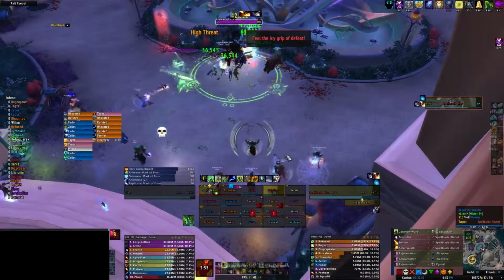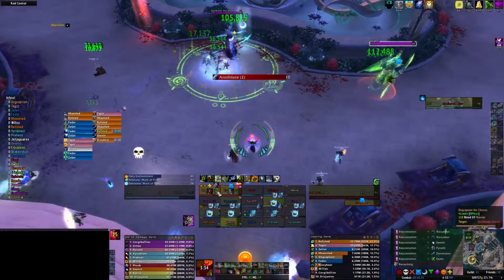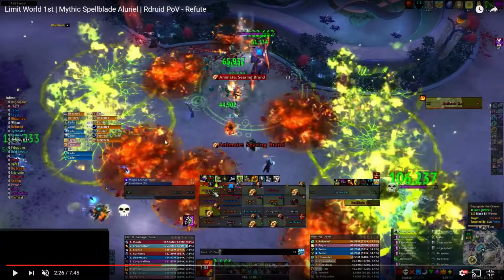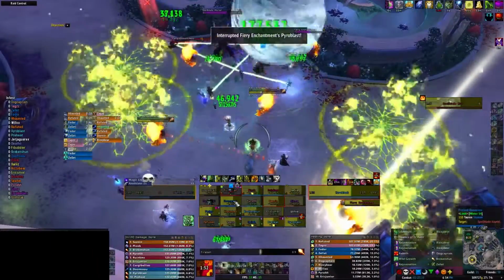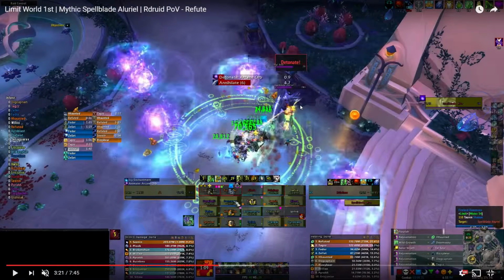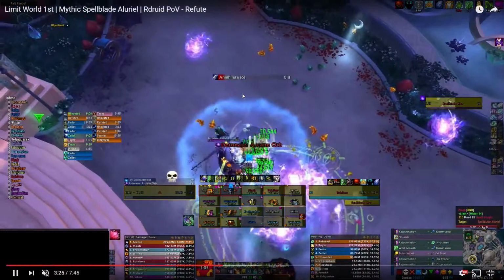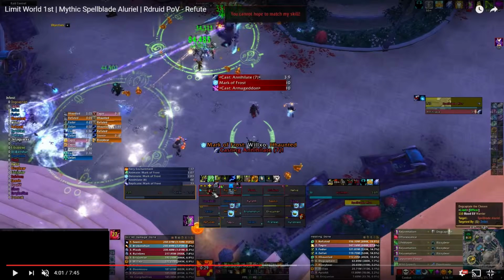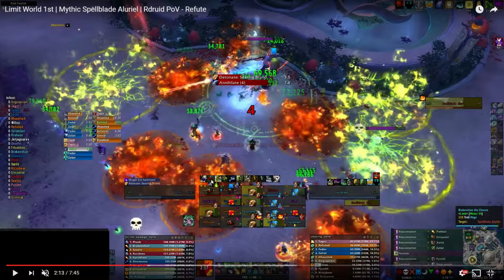Voice Over SB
- All credit to limit for the clip, none of the footage you see is my own.